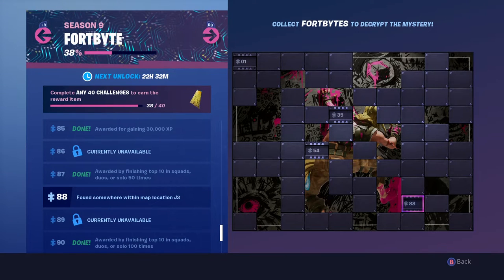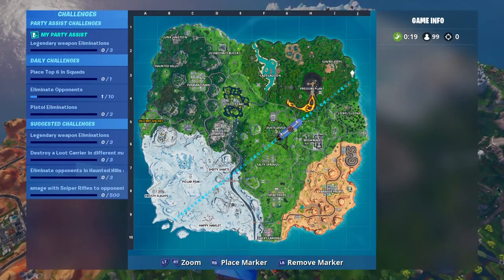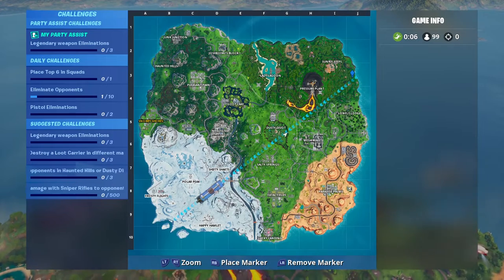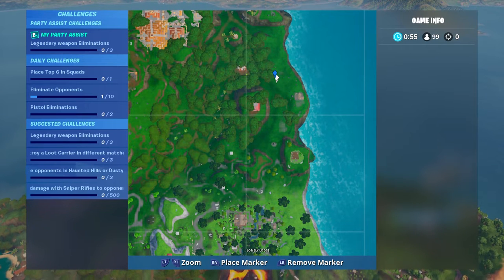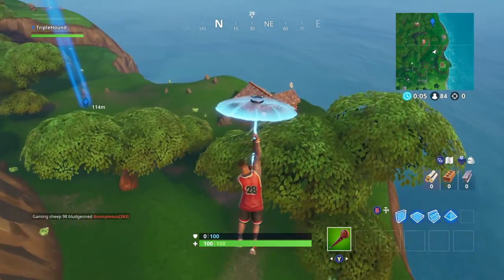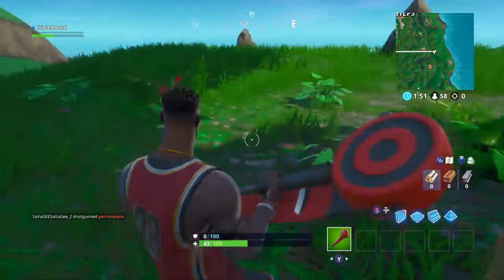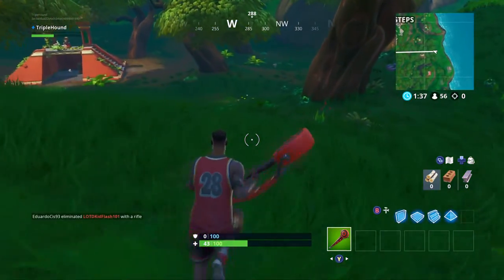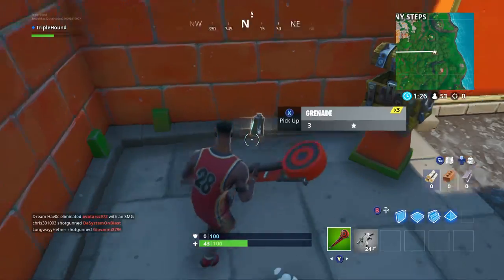Fortbyte 88: Found somewhere within MAP LOCATION J3 (Fortnite)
This Fortbyte clue is pretty vague, but we found it - Fortbyte 88 is near some rock formations overlooking the water.